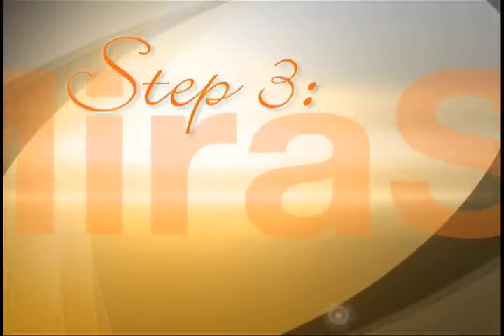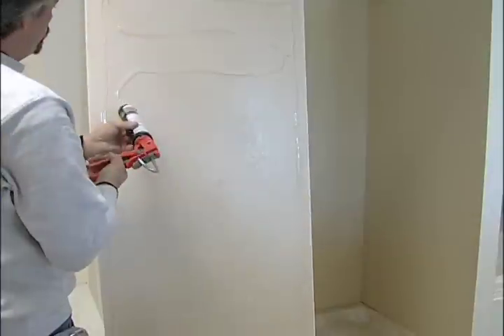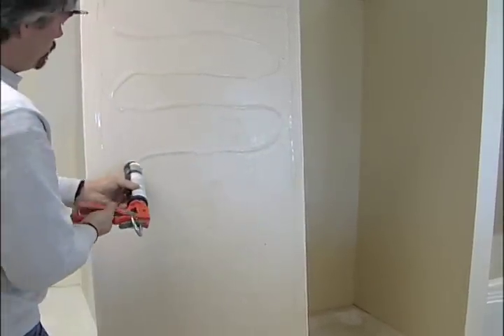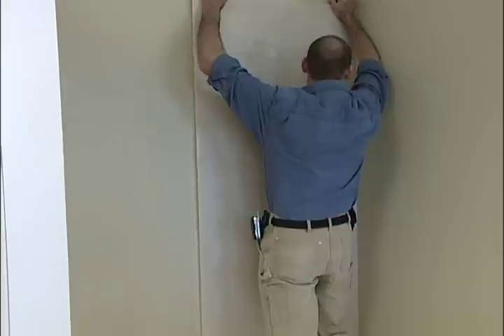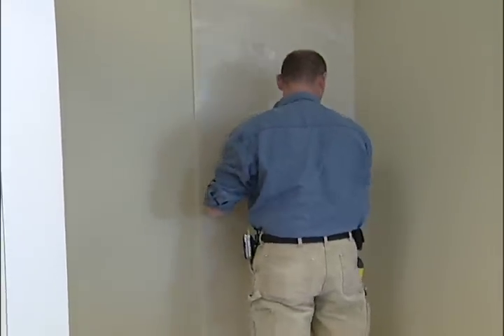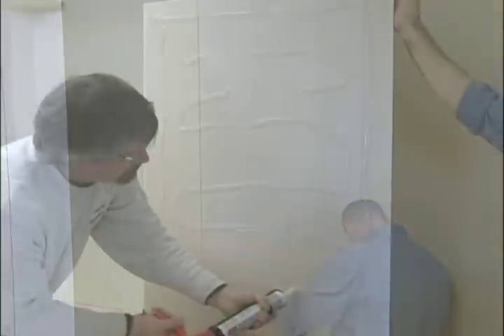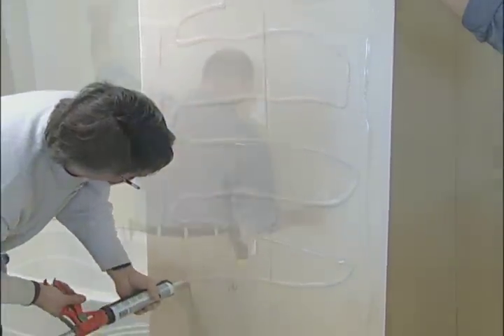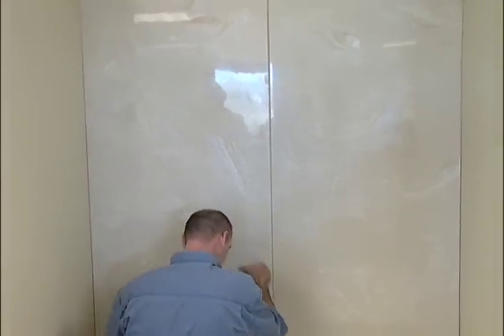Cultured Marble Shower Stall Installation: Step 3